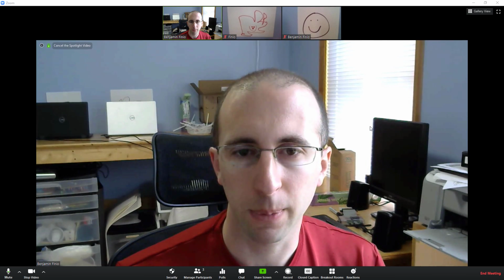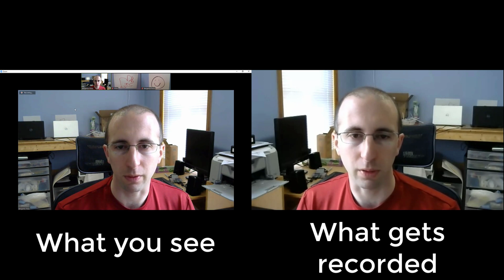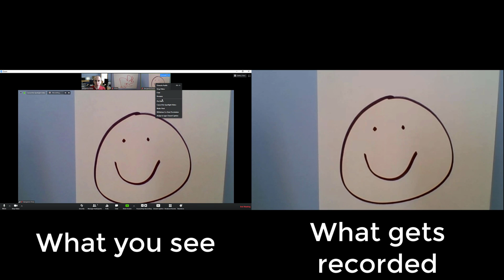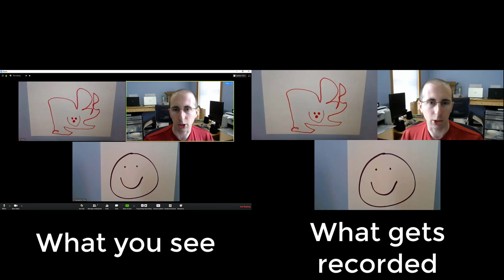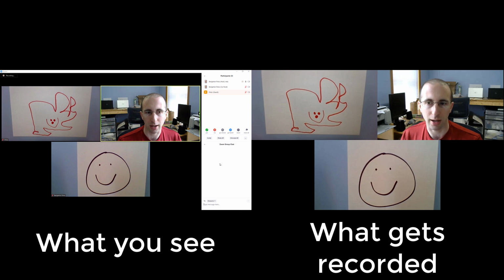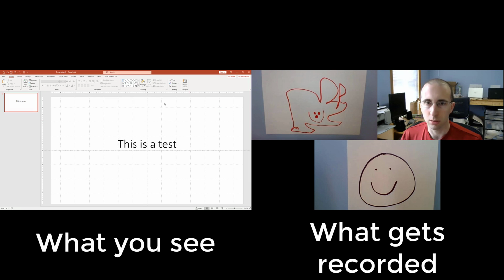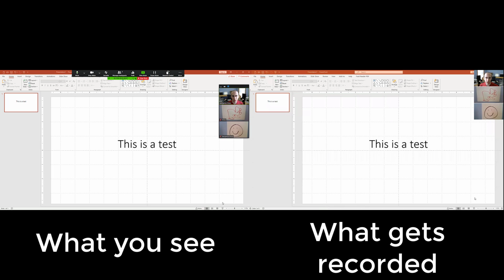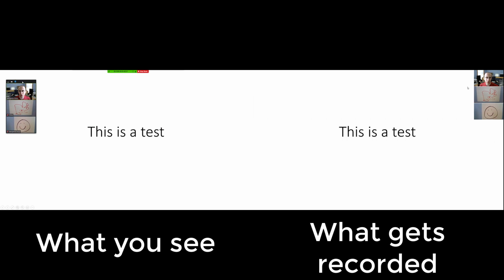What Gets Recorded in Zoom?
"What gets recorded in Zoom?" is a question I hear asked a lot. With all the different view controls (speaker vs gallery view, screen sharing, side by side mode, etc.), what you see does not always match what your students see during the meeting, AND it might not match what appears in the recording. This can be important if you are recording online lectures - you want to make sure your students see what you wanted them to see! This video walks you through the different view options in Zoom and their effect on what gets recorded, showing a side-by-side view of the live Zoom meeting window (recorded with Camtasia, third-party screen recording software) and the Zoom recording. You can find my other Zoom tutorials

NOTE: This video applies to LOCAL recordings. There are some slight differences if you do a cloud recording.